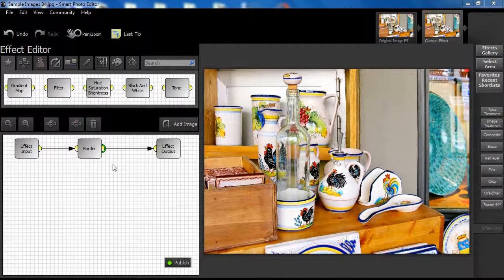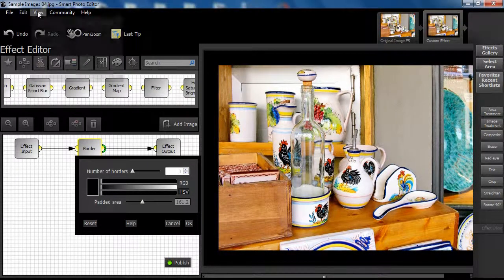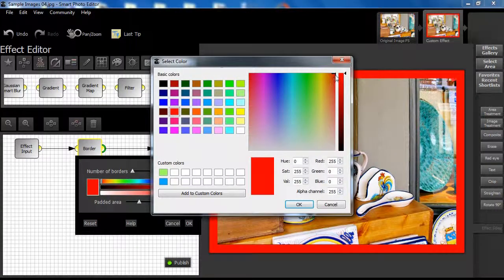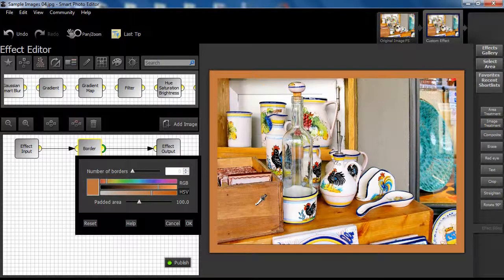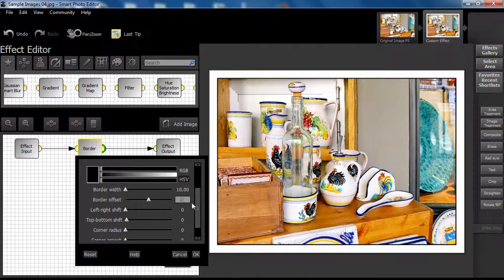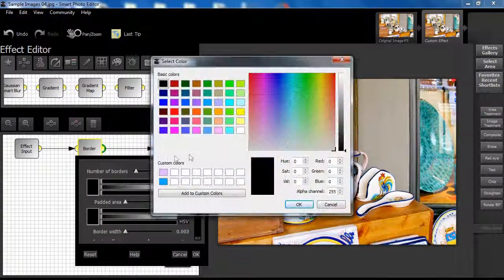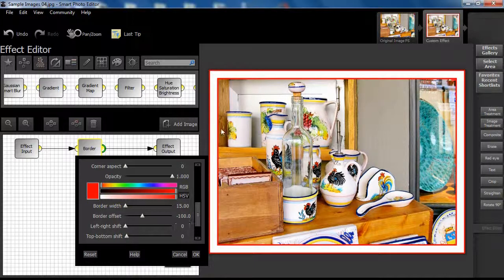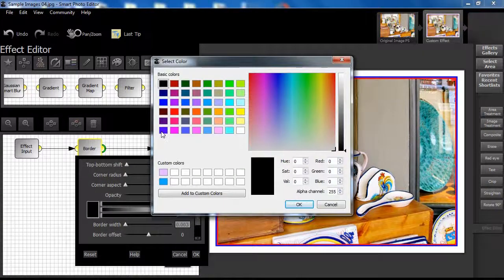Smart Photo Editor Tutorial - Making Your Own Borders